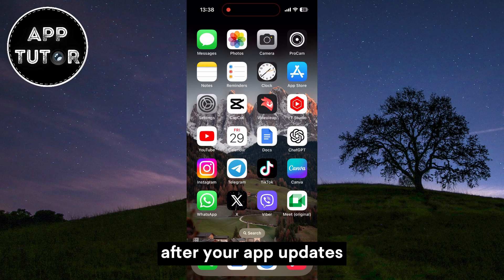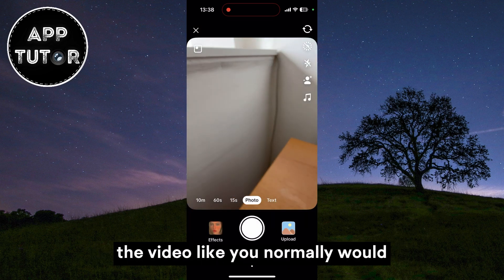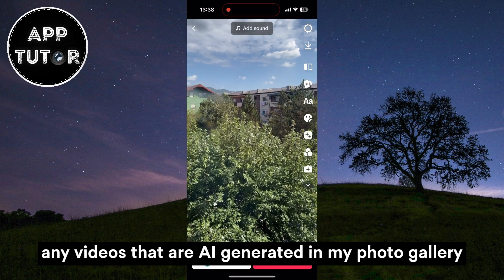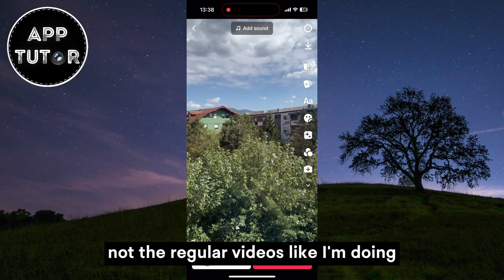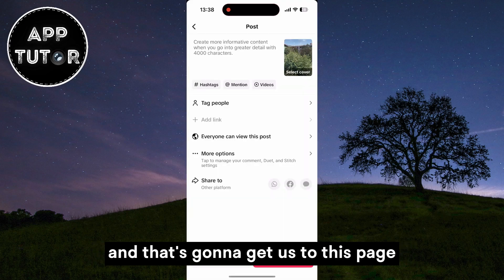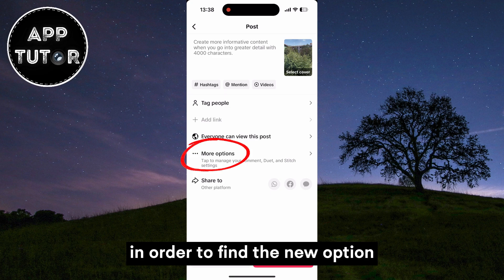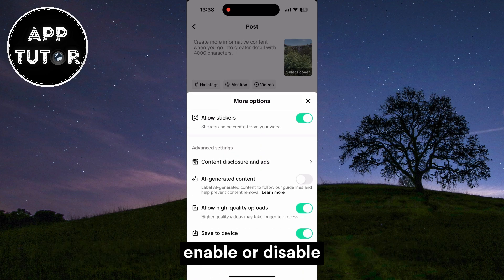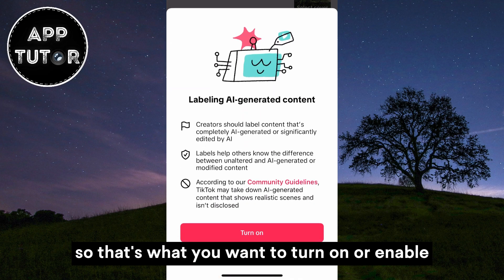How to Label AI-Generated Content on TikTok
AI videos are becoming increasingly popular on platforms like TikTok. The new feature will prompt a creator to turn on the labeling feature so viewers know when videos and photos were created using AI software.